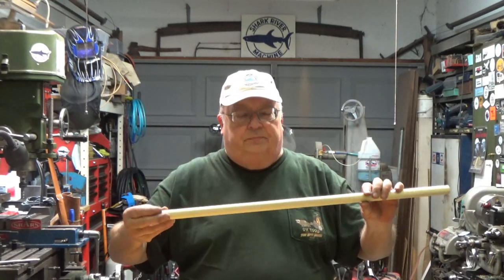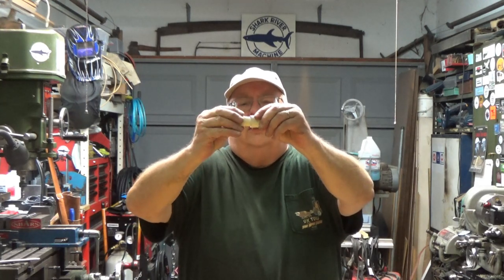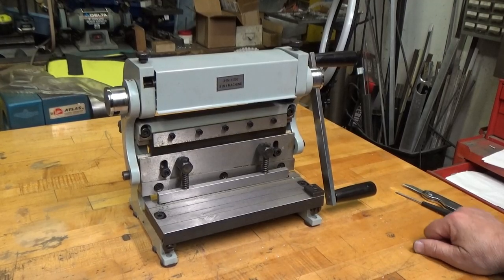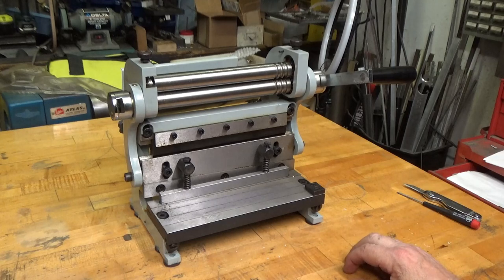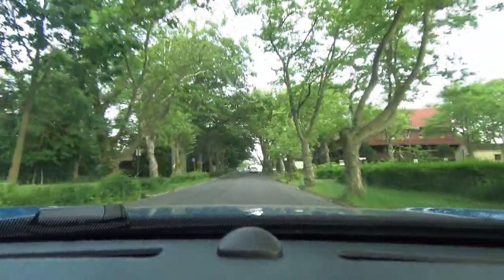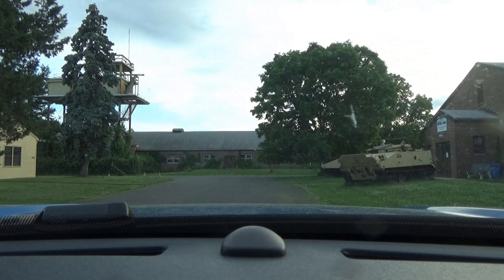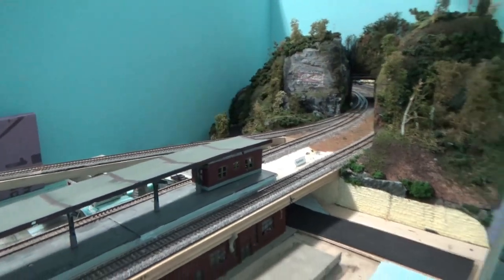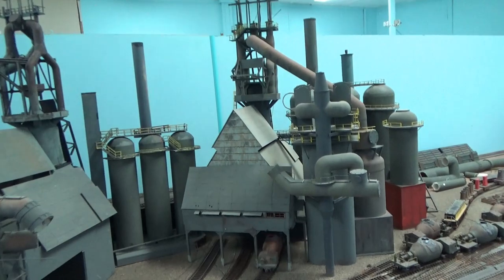Short Production Run-Building Bethlehem Steel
I this video I share a small production run of parts used to build a model of Bethlehem Steel.  In addition I take you on a short road trip to see the model under construction and I also share a new tool in the shop.

To purchase my made in USA Precision Ground Flat Stones visit my Etsy Shop.